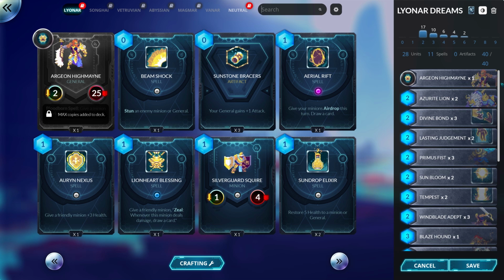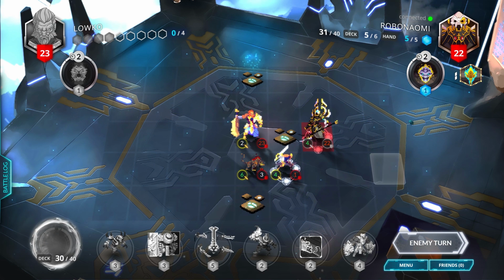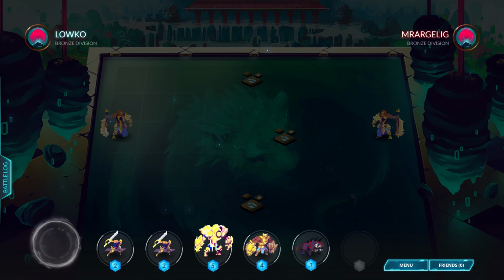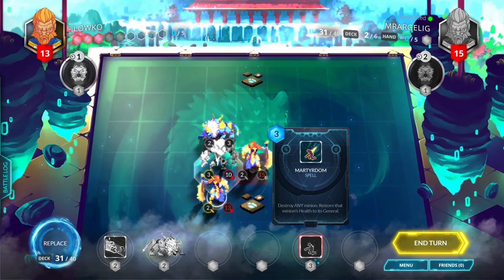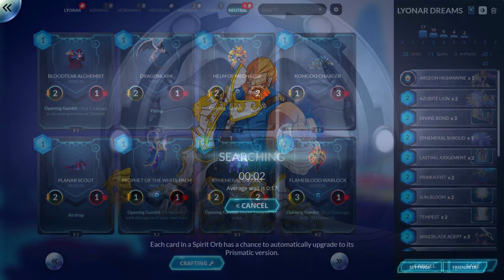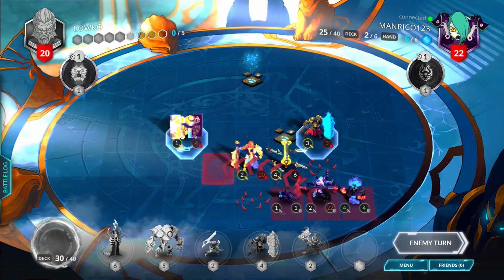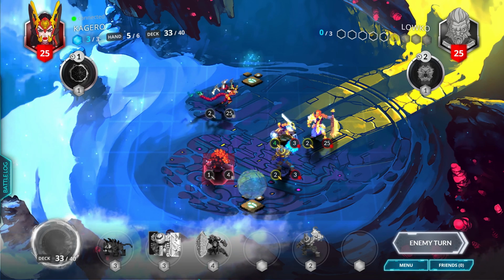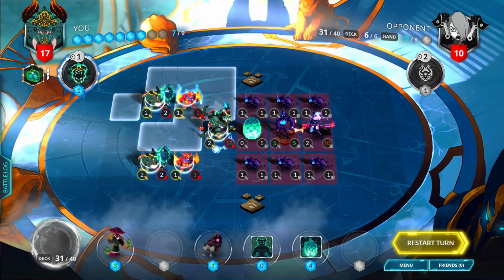Duelyst: Lyonar Kingdoms Ranked Gameplay! (Budget Deck)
In this gameplay video of Duelyst I play several matches with the Lyonar Kingdoms on the ranked ladder with Argeon Highmayne as the General. While I am still not settled on the deck yet, my win condition is easy. I am trying to get any high health minion in combination with the Bloodborn spell of Argeon and the Divine Bond spell. It allows me to nuke down enemy Generals with ease.

Besides the win condition I've decided to add in a lot of minions with Provoke. Provoke allows me to stay alive for a longer duration as my General simply won't get attacked. I also have got several minions in the deck that focus on the "Zeal" attribute, a unique ability of the Lyonar Kingdoms.

The great thing about this deck is that it's cheap to pick up. While I am running several Epic cards, those can easily be switches for other minions if it turns out you don't have them. I'm certain there are more optimised versions of this deck out there, but this has been working like a charm for me.

In this video I use the following deck list:
- Argeon Highmayne x1
- Azurite Lion x2
- Divine Bond x3
- Ephemeral Shroud x1
- Lasting Judgement x2
- Primus Fist x2
- Sun Bloom x2
- Tempest x2
- Windblade Adept x3
- Blaze Hound x1
- Crossbones x1
- Martyrdom x2
- Saberspinre Tiger x3
- Silverguard Knight x3
- Lysian Brawler x3
- Primus Shieldmaster x3
- Dancing Blades x2
- Bonereaper x2

Duelyst is a competitive strategy game focused on tactical combat and squad building. Each battle is a 1v1 match between two players. Gameplay in Duelyst is turn-based, with players taking turns to play cards from their hand to cast spells, equip artifacts, or summon minions to move and attack on the battlefield.

Each match is fast-paced (less than 10 minutes) with a simple winning objective: reduce the enemy General's health to zero before they can do so to you.